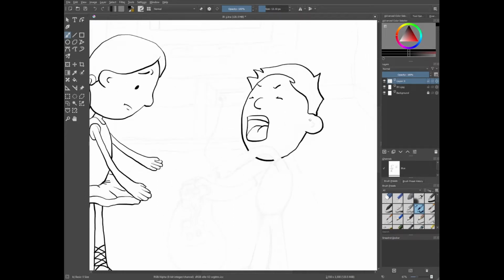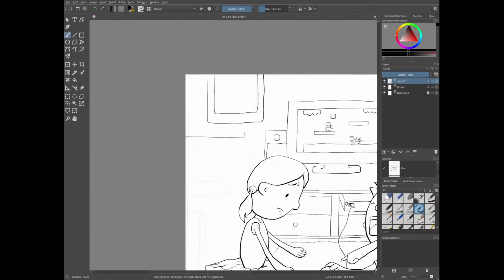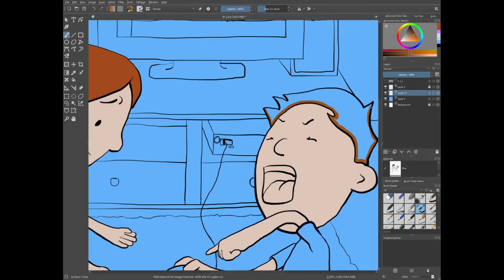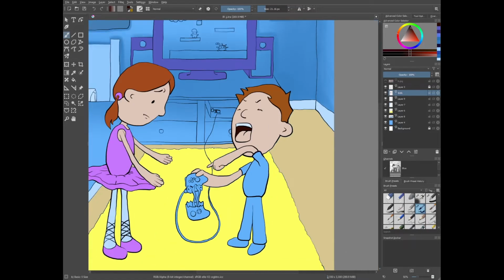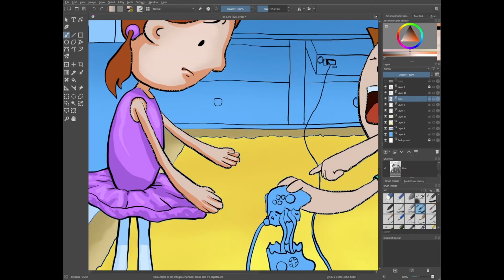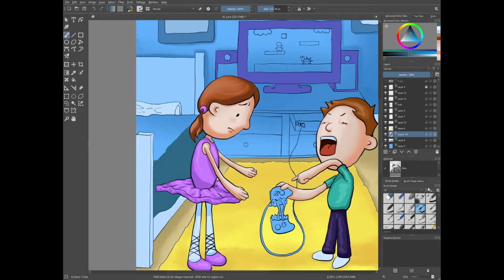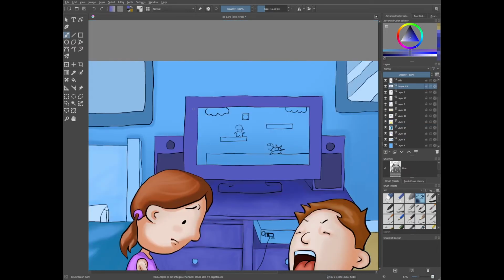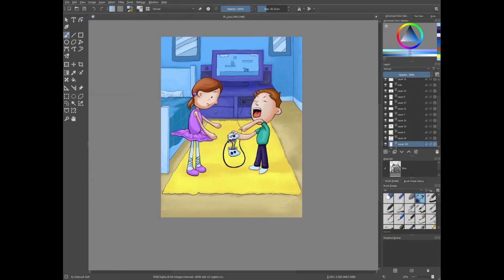The Irrelevant Elephant pg. 1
In this video you'll see a time-lapse illustration of page 1 for the Children's book The Irrelevant Elephant by Melinda Kaufman. My purpose is to showcase the book and explain my thought process and procedure while using Krita to digitally illustrate the images.